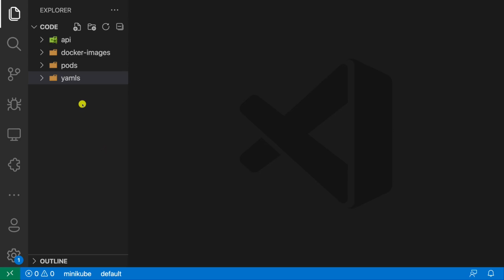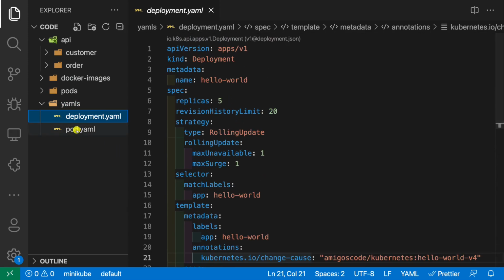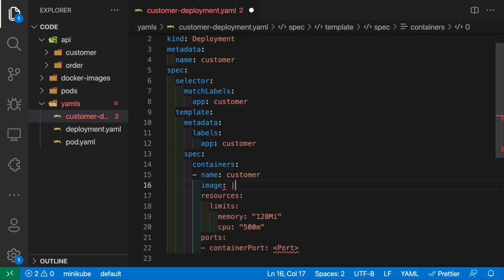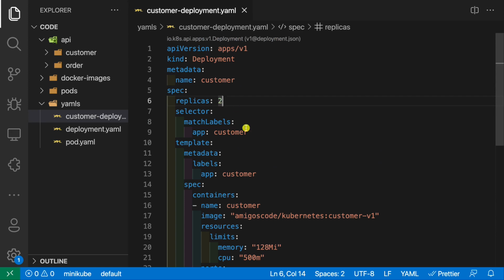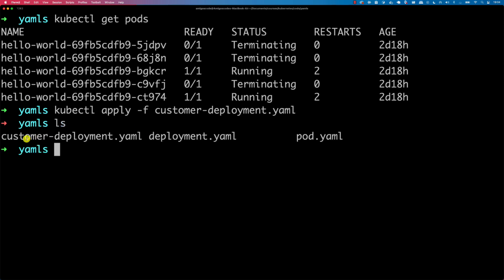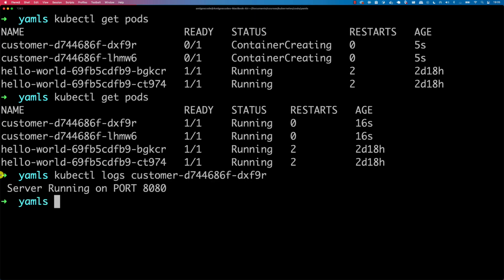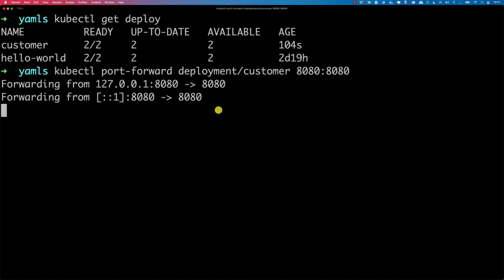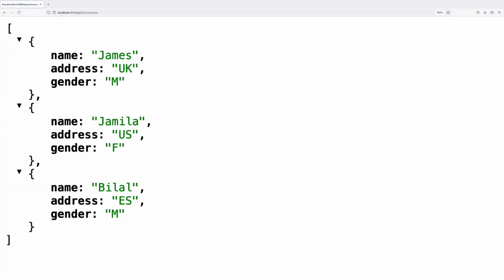SW BAND lesson44